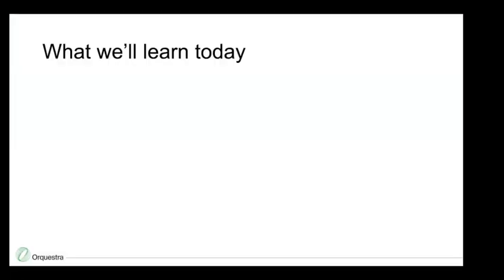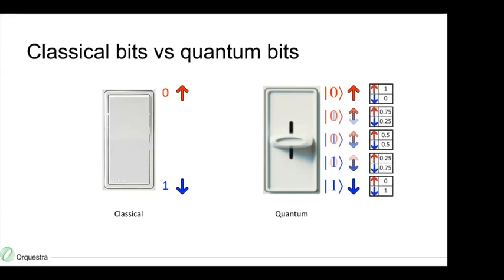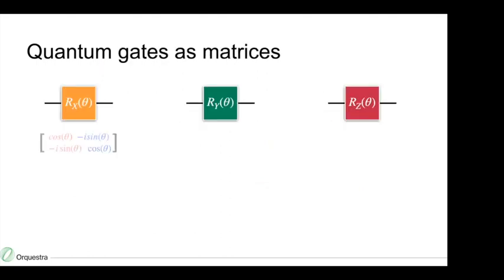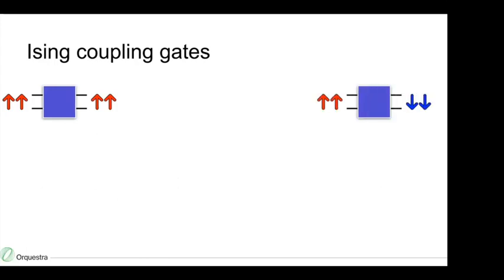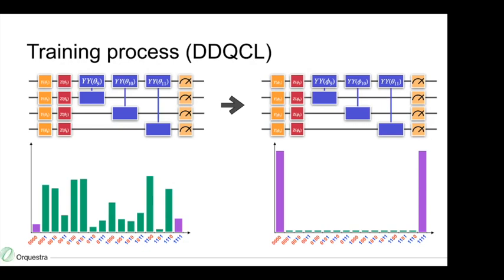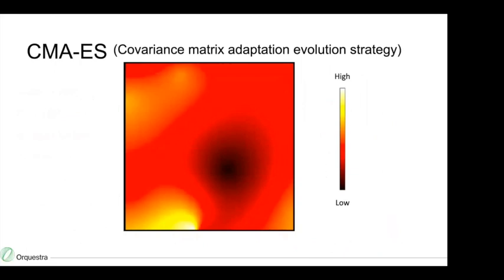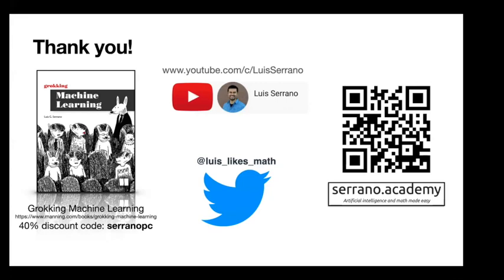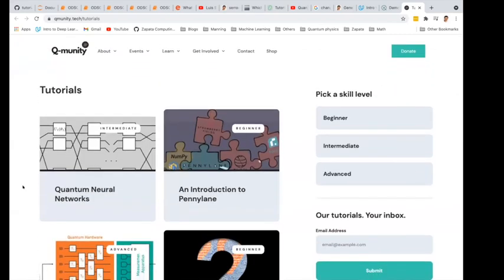What is quantum machine learning and how can we use it? by Luis Serrano | Q-munity workshop